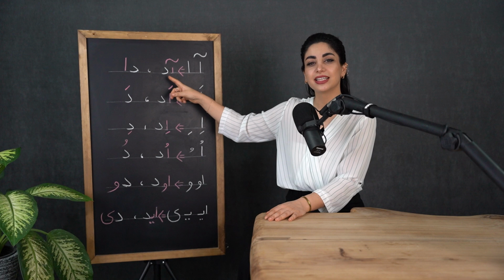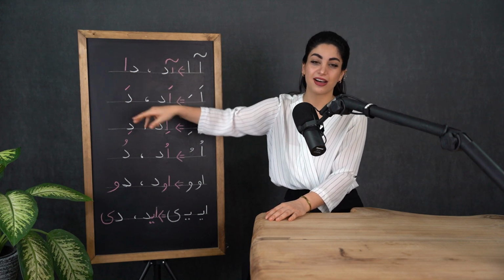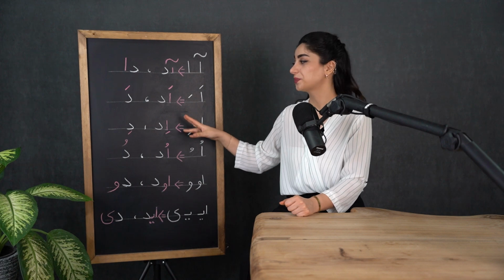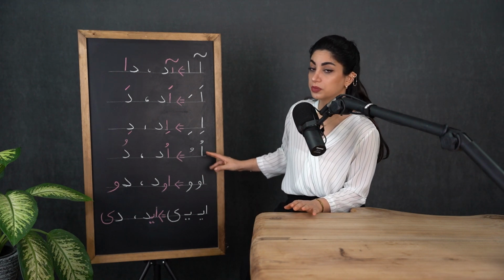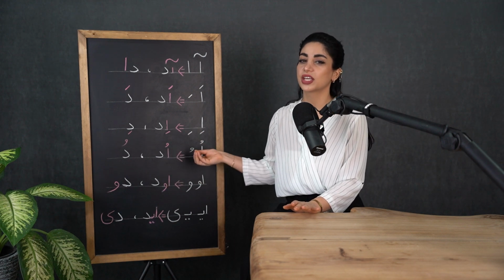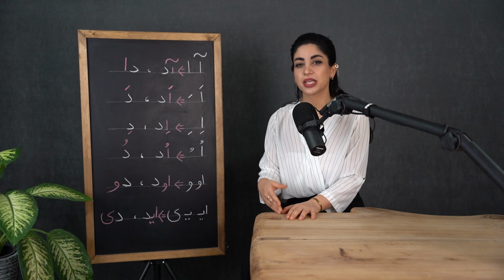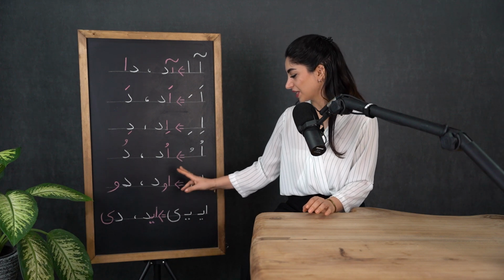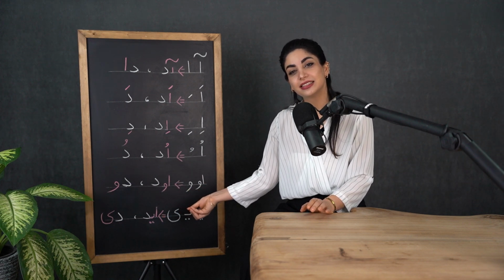Unleashing the Power of Persian Vowels: Episode 15: "Dal" Plus Vowels!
Check out “Dal” combination with Persian vowels!

In this session, we’ll focus on the consonant د (Dal) and explore the different sounds it creates when combined with various Persian vowels. I’ll guide you step by step with easy words, clear illustrations on the blackboard, and lots of practice to help you master reading and writing د with each vowel.

You’ll learn how to pronounce and write د correctly in all its vowel combinations, then blend it with other consonants and vowels you’ve previously learned to form short words and phrases. My approach is friendly and repetition-based, ensuring you feel comfortable and confident as you progress.

By the end of this lesson, you’ll have a solid grasp on how د interacts with vowels to add clarity, variety, and expression to your Persian. Let’s jump right in and practice our way to an even stronger foundation in Persian!
با ترکیب د و حروف صدادار فارسی آشنا شوید!
سلام دوباره به همگی! در بخش اول سفرمان، تمام حروف بی‌صدای زبان فارسی را از ابتدا تا انتها یاد گرفتید. حالا وقت آن رسیده که ببینیم وقتی این حروف با حروف صدادار ترکیب می‌شوند، چطور جان می‌گیرند و تلفّظ‌مان را رساتر می‌کنند.

در این جلسه، روی حرف د (Dal) تمرکز می‌کنیم و صداهای مختلفی را که با ترکیب آن با حروف صدادار فارسی پدید می‌آیند، بررسی خواهیم کرد. من با استفاده از واژه‌های ساده، نمایش شفاف روی تخته و تمرین‌های متعدد، قدم‌به‌قدم همراه‌تان هستم تا خواندن و نوشتن د را در کنار هر حرف صدادار به‌خوبی یاد بگیرید.

در طول این درس، نحوهٔ تلفّظ و نگارش د را در تمامی ترکیب‌هایش با حروف صدادار فرا می‌گیرید، سپس آن را با دیگر حروف و حروف صداداری که پیش‌تر آموخته‌اید ترکیب می‌کنید تا کلمات و عبارات کوتاه بسازید. رویکرد من کاملاً دوستانه و مبتنی بر تکرار است تا هنگام یادگیری، احساس راحتی و اعتمادبه‌نفس داشته باشید.

در پایان این درس، به شناخت عمیقی از شیوهٔ تعامل د با حروف صدادار می‌رسید و درمی‌یابید چگونه این ترکیب می‌تواند وضوح، تنوّع و تأثیرگذاری بیشتری به زبان فارسی‌تان ببخشد. بیایید همین حالا شروع کنیم و با تمرین بیشتر، بنیانی محکم‌تر در فارسی برای خود بسازیم!